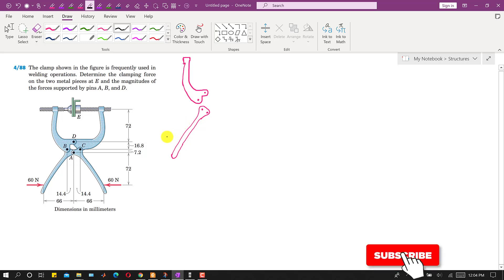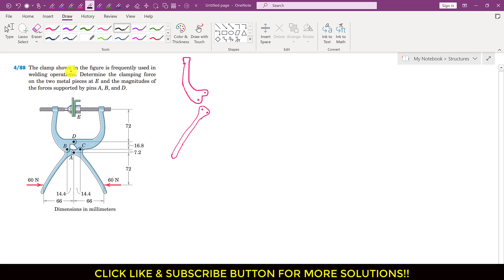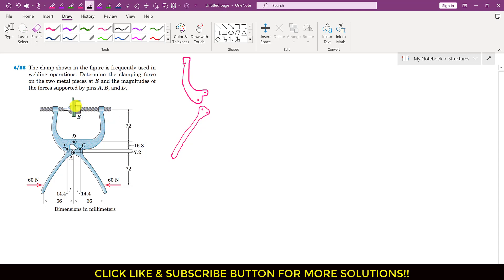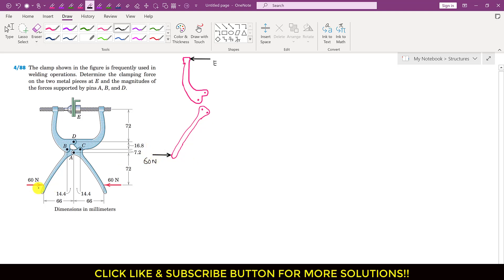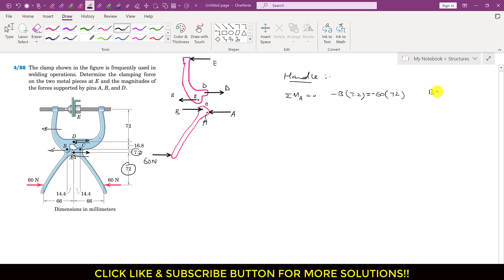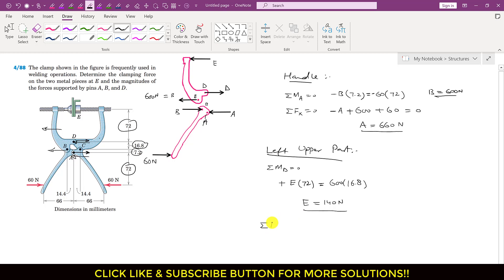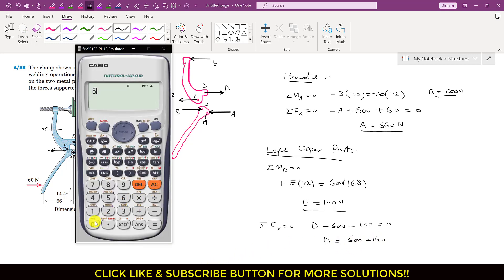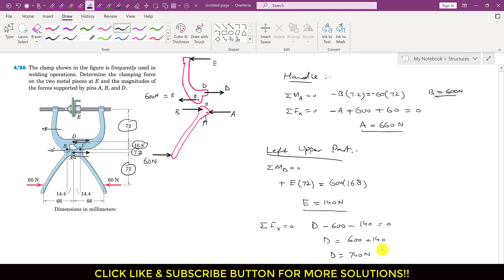Determine the damping force on the two metal piece at E . | Frames and Machines | Engineers Academy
The clamp shown in the figure is frequently used in
welding operations. Determine the clamping force
on the two metal pieces at E and the magnitudes of
the forces supported by pins A, B, and D.

What are the normal reactions at A and B if F=0. Frames and Machines | Engineers Academy